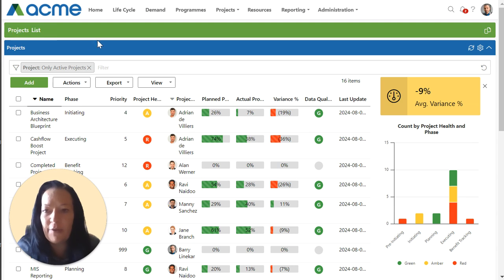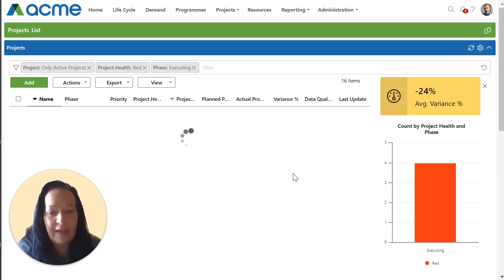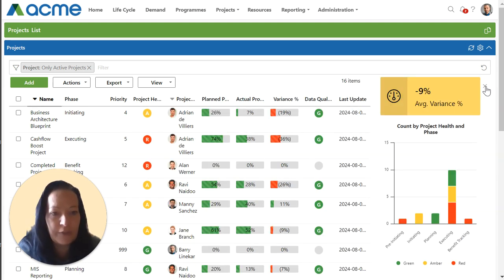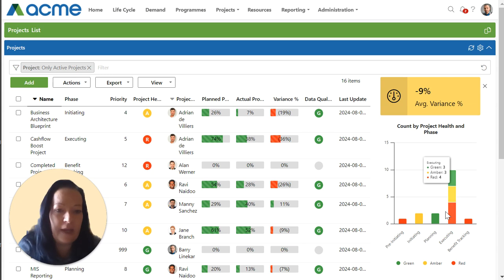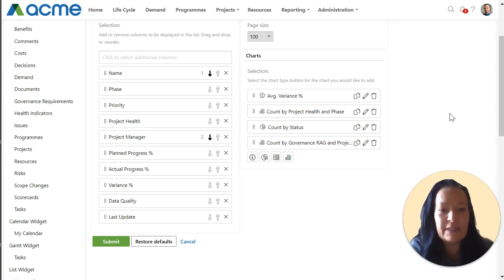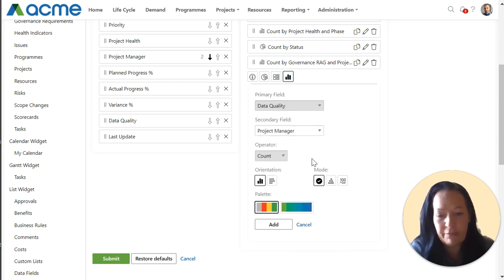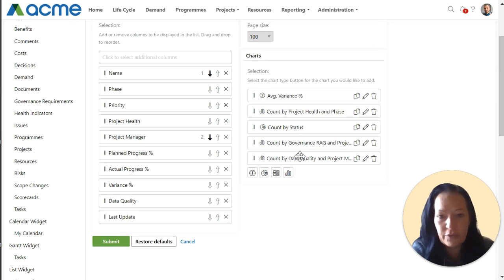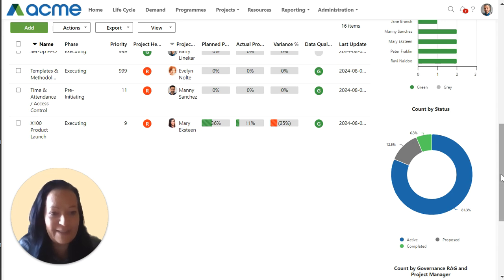Customising your Chart Widgets in PPO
The Chart Widgets provide a visual representation of your data on PPO